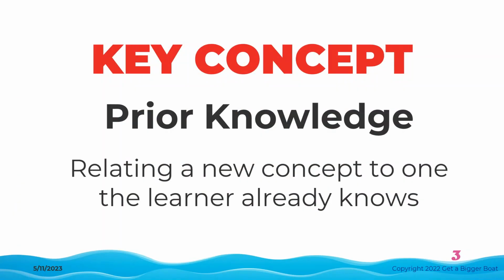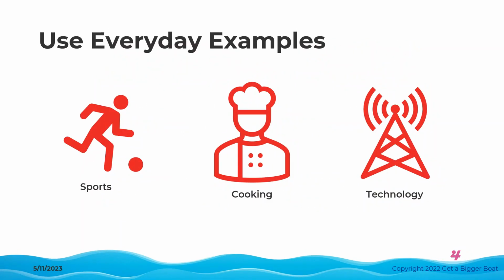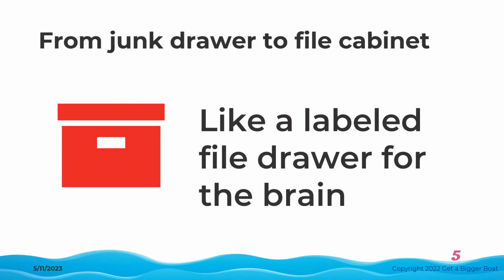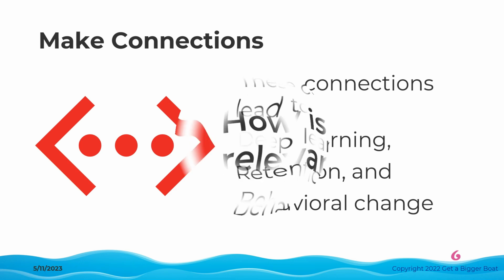CC 3 CREATE How to Turn the Junk Drawer into a Filing Cabinet